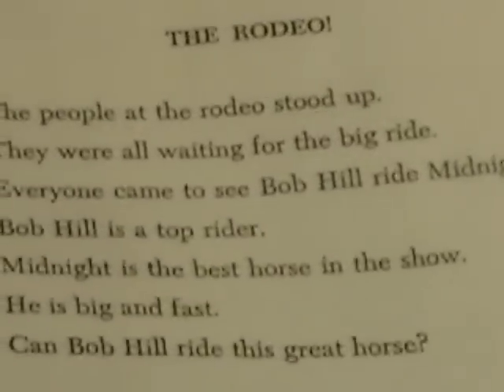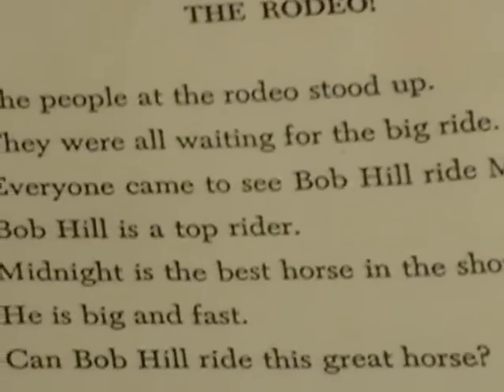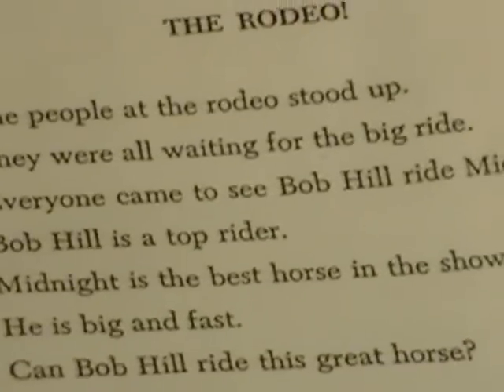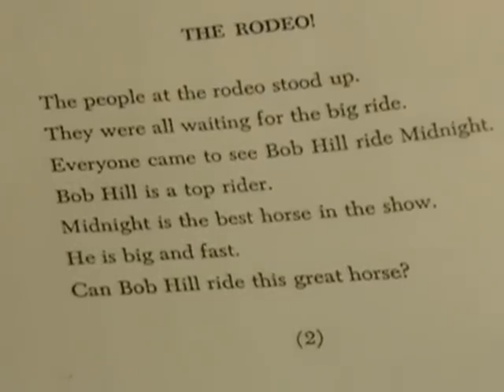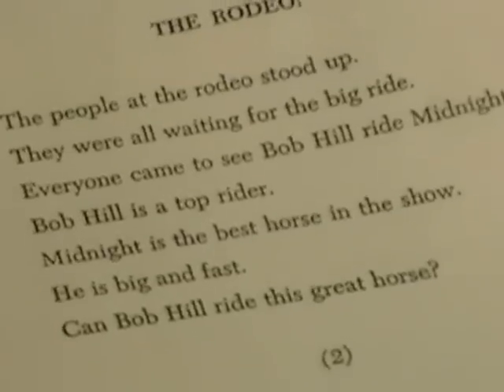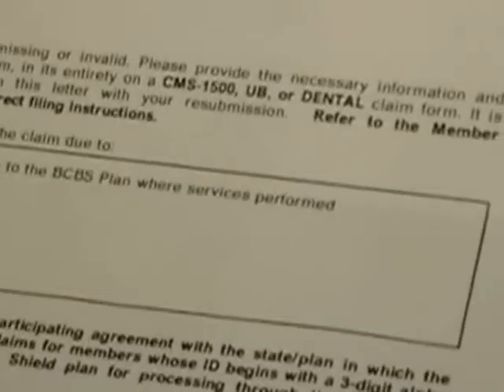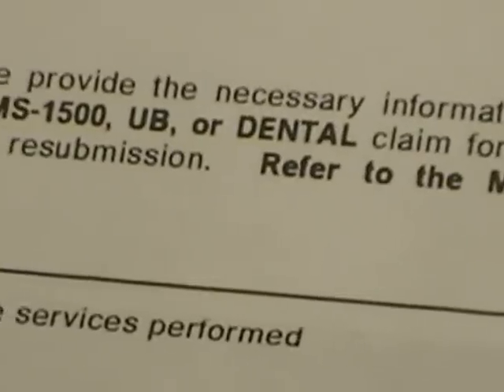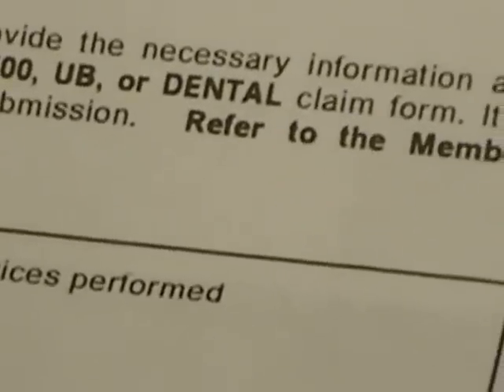Alyssa - PPTVS crowding effects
Alyssa was an Honors high school and Dean's List college student who was injured about a year earlier and had lost many skills. Her reading was at a primer level and her handwriting was like a primary schoolchild's. Here, she demonstrates reading changes with the correction of a SMALL imbalance between her eyes, suggesting a very high level of sensitivity to subtle changes. We see this effect in a great number of mild traumatic brain injured patients.  We then change font styles to a sans serif font and the difference is remarkable. Visual crowding of the image on the retina makes the difference, we believe.  The great majority of her issues have resolved with about 12 sessions of visual and perceptual-motor therapy, plus proper lenses.